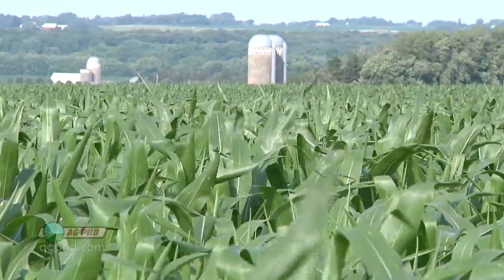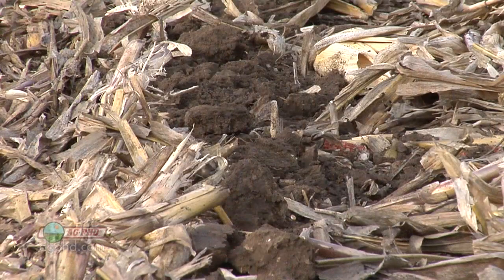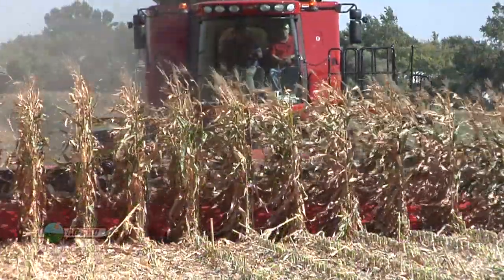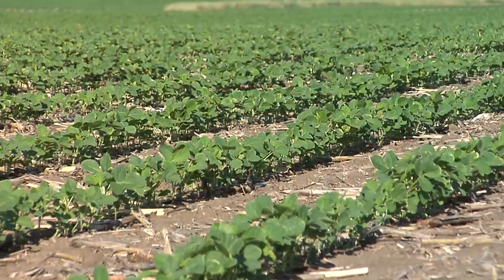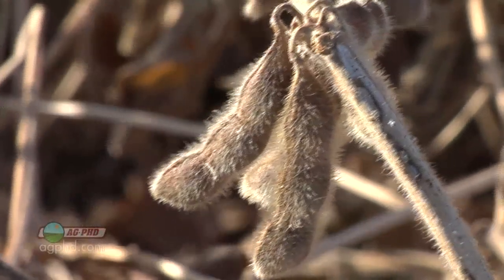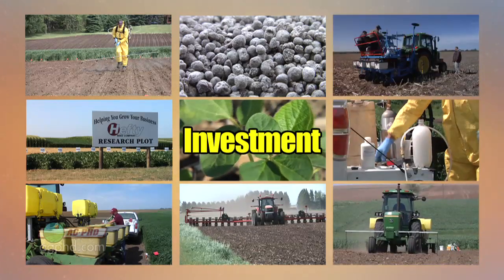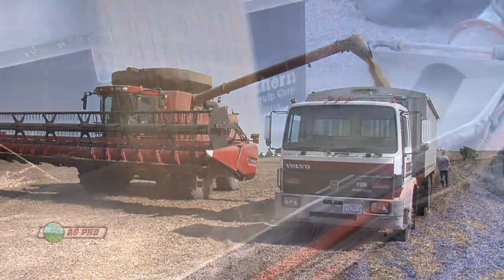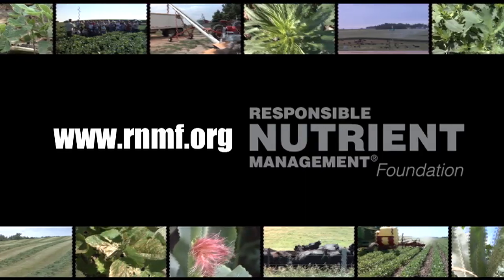Ag PhD Show #780 (Air Date 3/17/13)